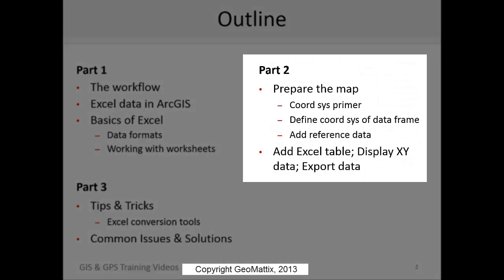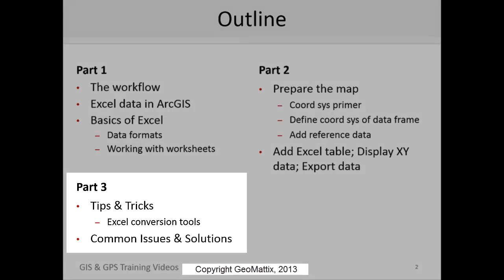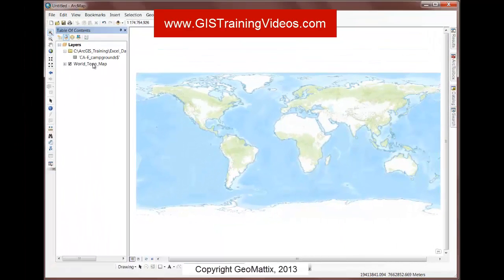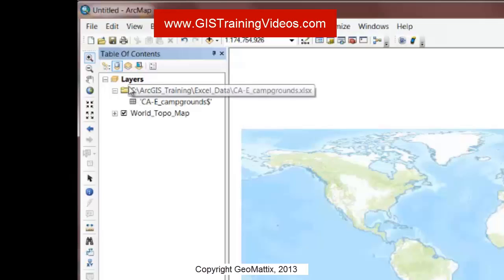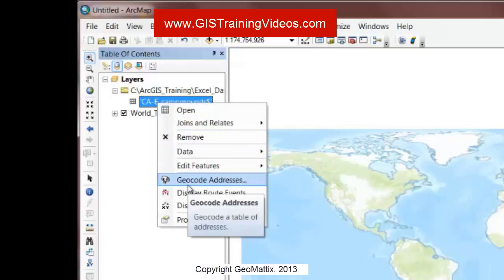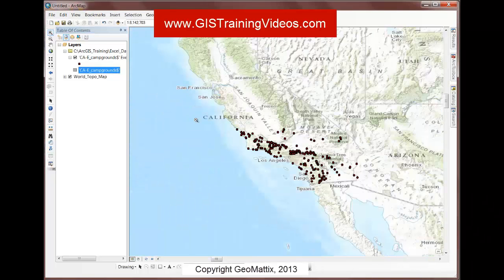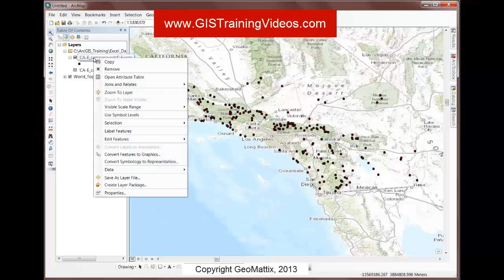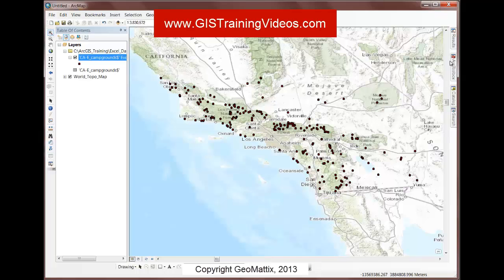Map Excel Data in ArcGIS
This is a sample of a new GIS Training Video course online called Excel Data to GIS Feature Class offered by GeoMattix.